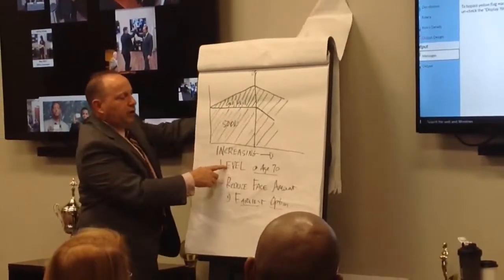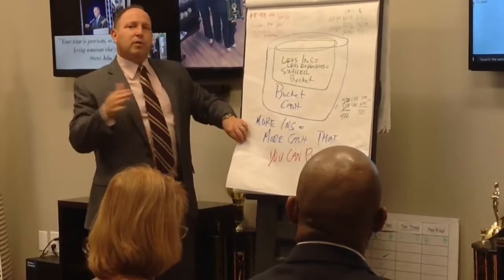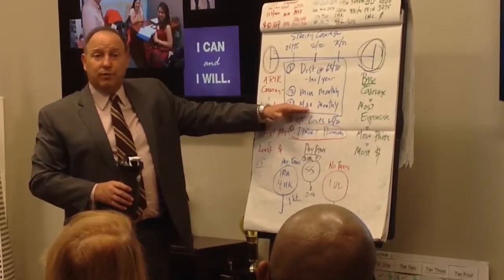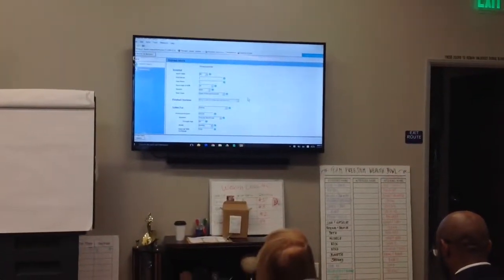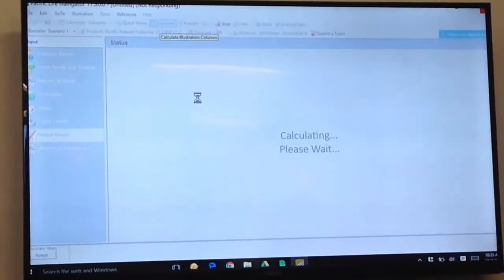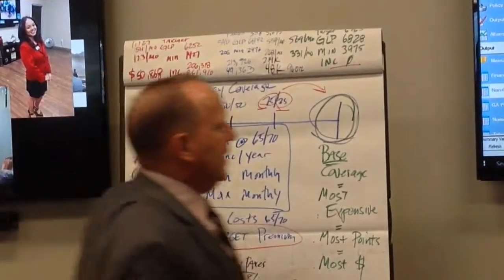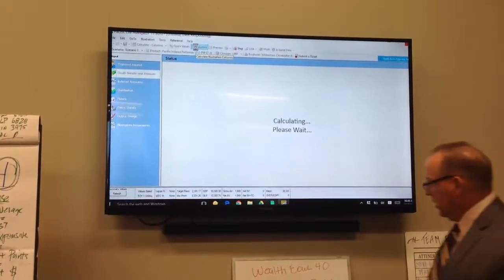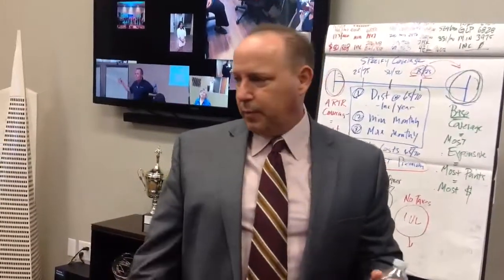10/7/17 Illustration Training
Christopher continues his illustration training.